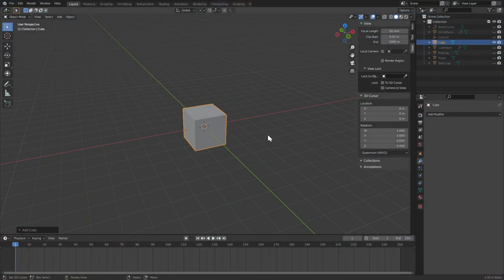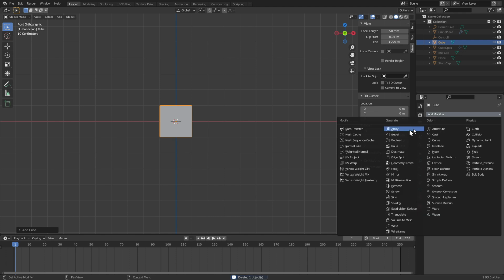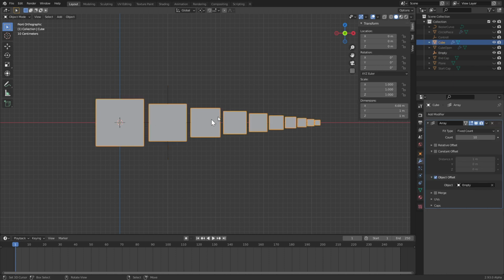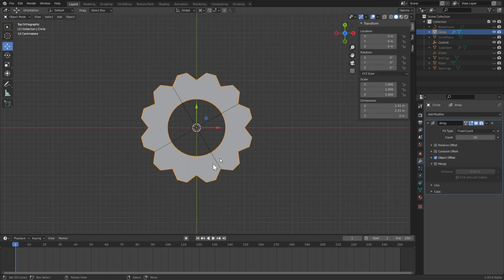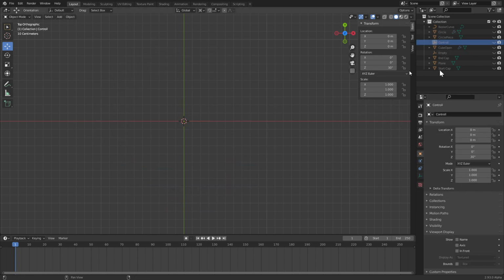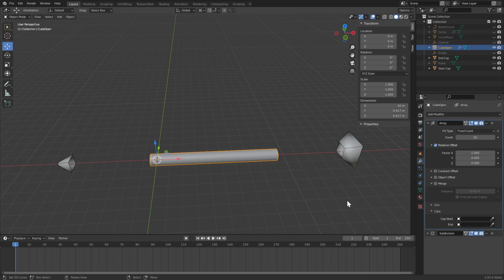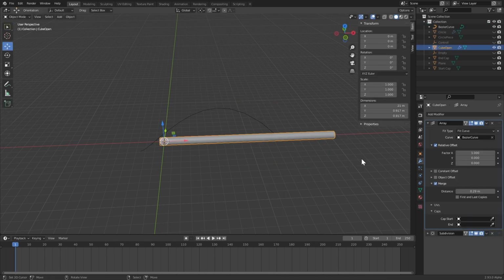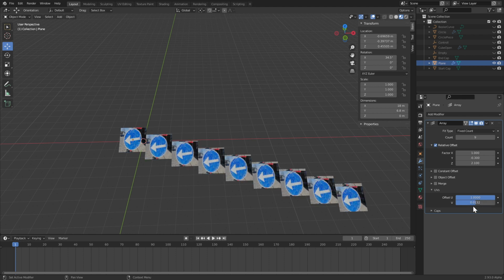Array Modifier Walkthrough Tutorial for Blender 2.92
The array modifier in Blender 2.92 allows you to replicate or duplicate objects with a lot of control. Frederik Steinmetz from BlenderDiplom shows you all the options.